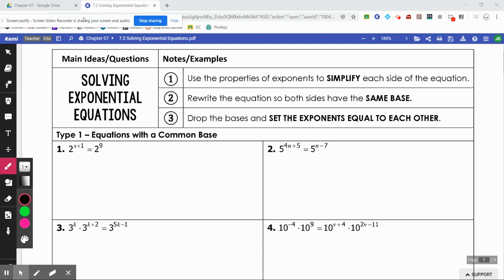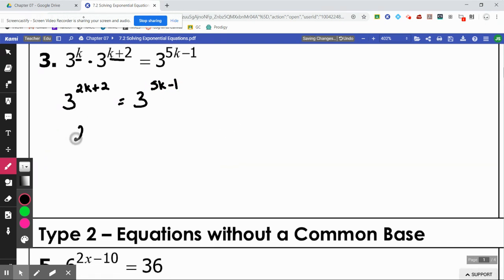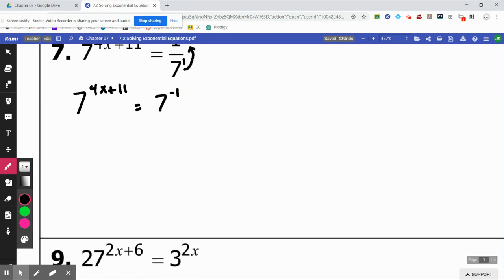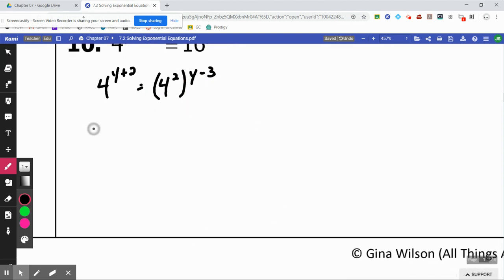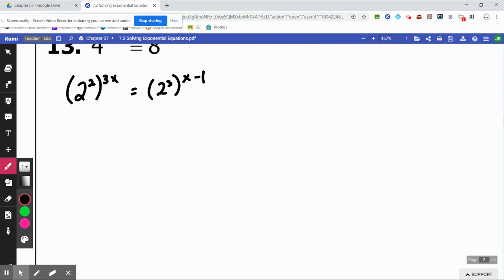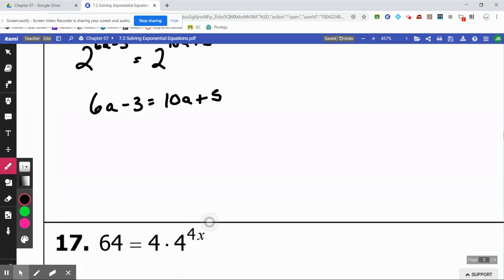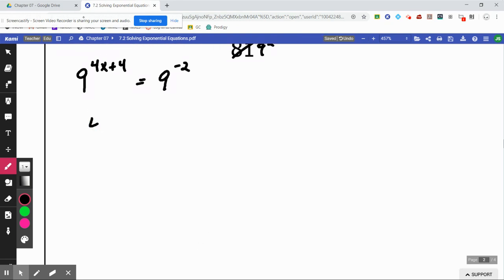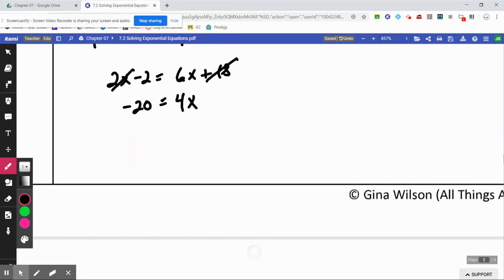7 2 Solving Exponential Equations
Summary of Solving Exponential Equations
In this video, the focus is on solving exponential equations with common bases. The process involves using the properties of exponents to simplify both sides of the equations and then setting the exponents equal to each other to find the unknown values.

Common Steps in Solving Exponential Equations:
Rewrite Equation with Common Base:
Start by rewriting the equation so that both sides have the same base.
Set Exponents Equal:
If the bases are the same, set the exponents equal to each other to solve for the unknown variable.
Example Problems:
Example 1: Solving for X

Given: (2^{x+1} = 2^9)
Solution: (x = 8)
Example 2: Solving for N

Given: (5^n = 5)
Solution: (n = -4)
Example 3: Using Exponent Rules

Given: (3^k \times 3^k = 3^{5k-1})
Solution: (k = 1)
Example 4: Solving for V

Given: (10^v * 10 = 10)
Solution: (v = 4)
Example 5: Rewriting Bases for Equations with Different Bases

Given: (6^x = 36)
Solution: (x = 6)
Example 6: Solving for P

Given: (2^{p-7} = 8)
Solution: (p = 10)
Example 7: Determining X

Given: (7^{4x + 11} = 7^{-12})
Solution: (x = 3)
Example 8: Finding M

Given: (2^{2m-9} = 32)
Solution: (m = 7)
Example 9: Transforming Bases

Given: (27^{x} = 3^{2x})
Solution: (x = 4.5)
Example 10: Equation with Mixed Bases

Given: (4^{y+2} = 4^{2(y-3)})
Solution: (y = 8)
These examples illustrate the process of solving exponential equations efficiently by leveraging exponent rules and adjusting bases to make them compatible for further calculations.